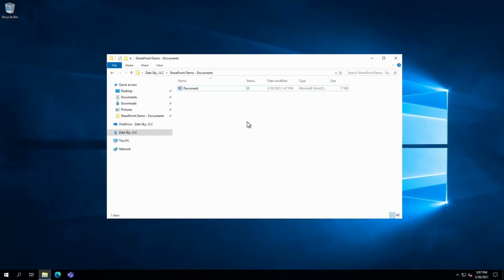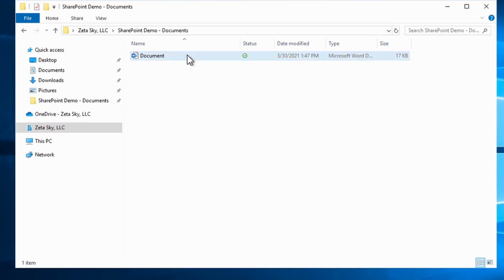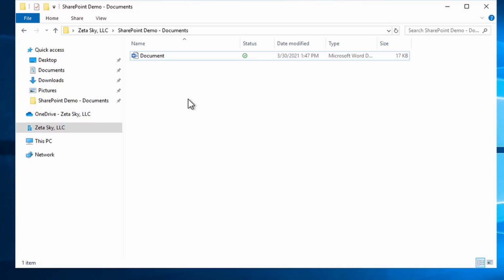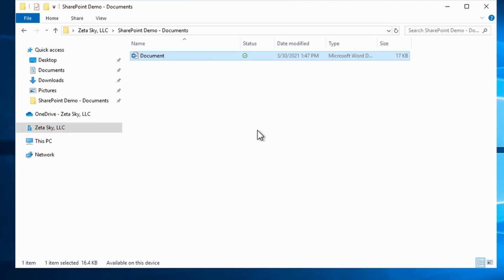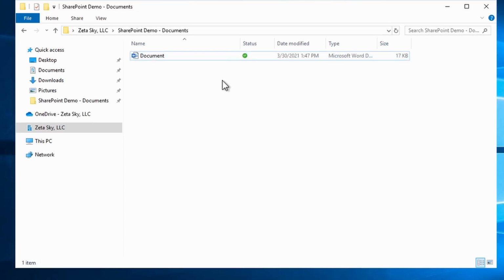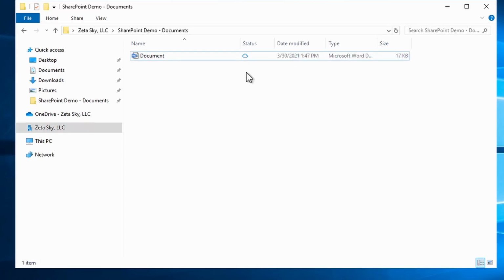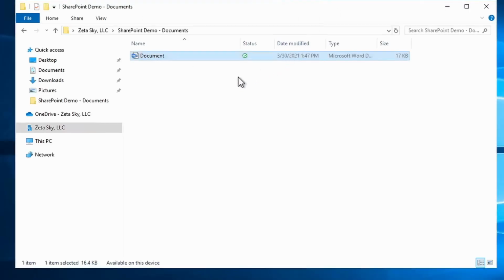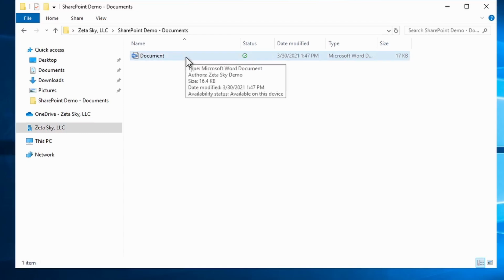OneDrive Sync Status Icon Explanation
OneDrive is a great tool to sync your files across different devices. The various status icons will let you know if the files are stored on your hard drive or stored online. This is convenient and lets you decide if you want certain files to be kept on your computer, or moved online to free up space.